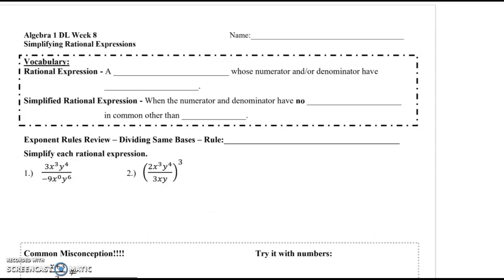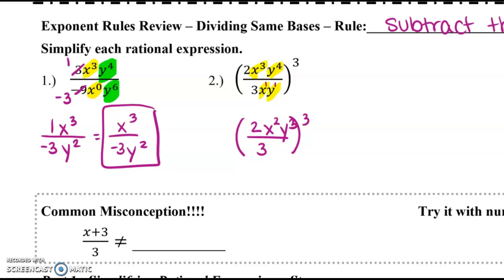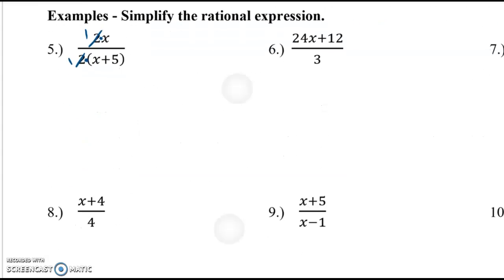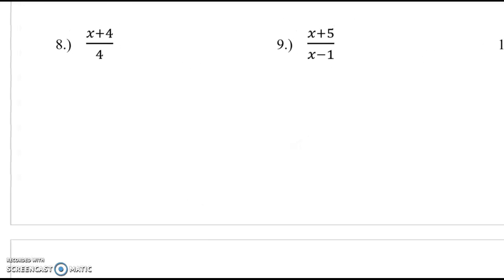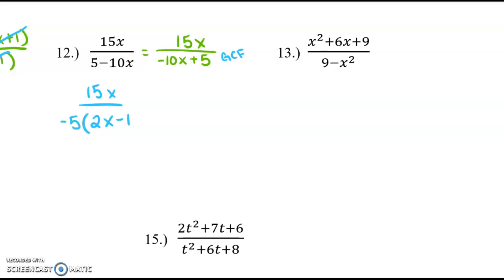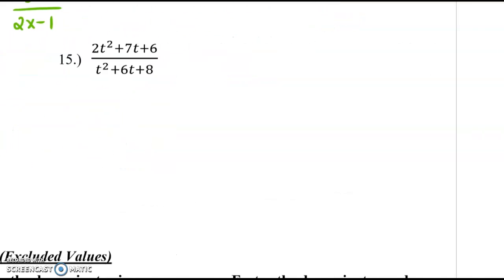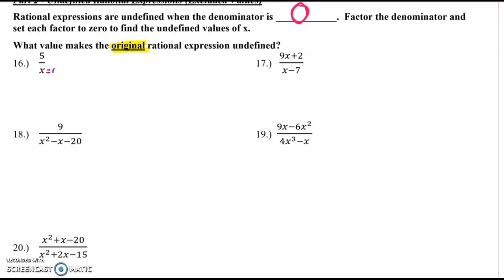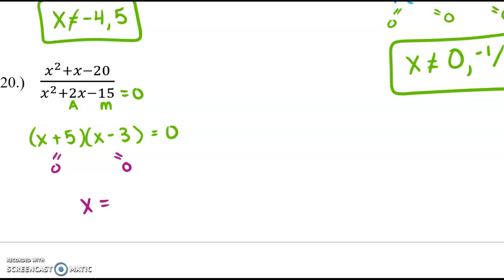Alg 1 Week 8 DL Simplifying Rational Exp